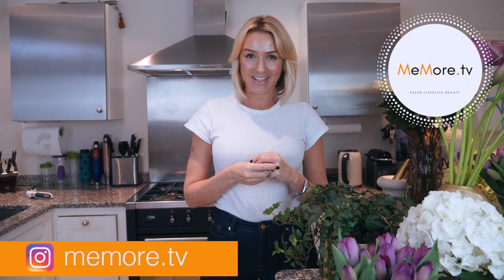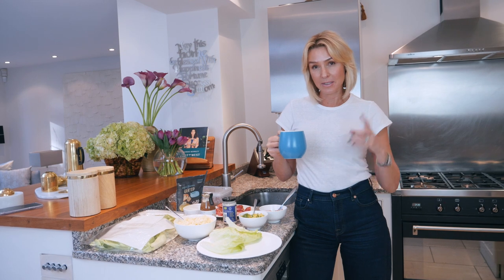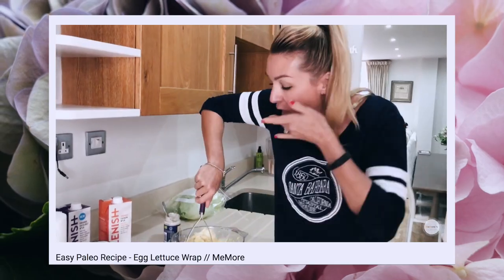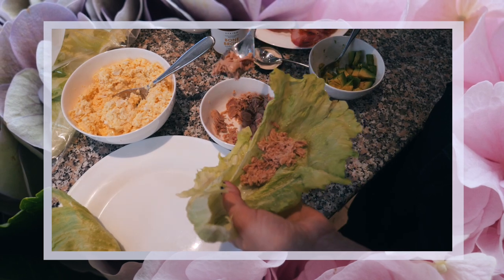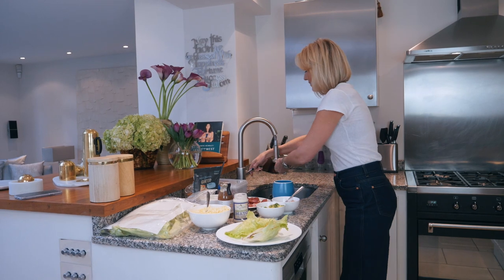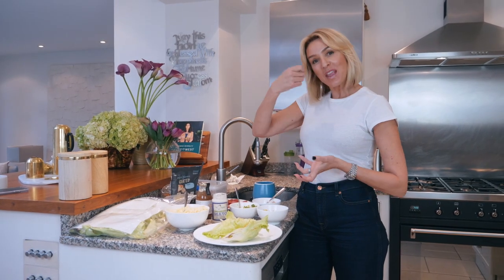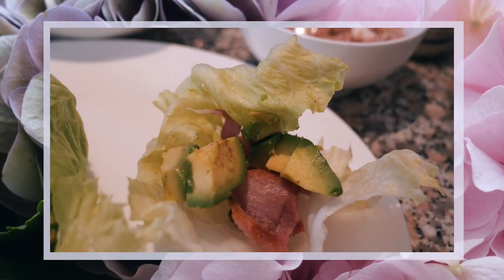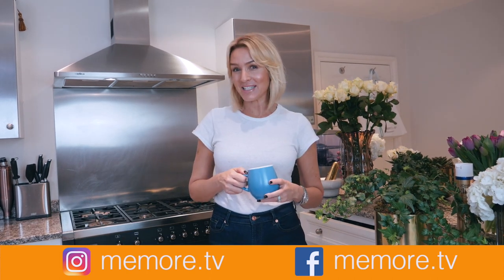Easy Paleo Recipes To Break An Intermittent Fast | MeMore TV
Looking for meal ideas to break an intermittent fast? Here are some tried-and-tested quick and easy recipes to suit a paleo diet to break a 16/8, 18/6 or 20/4 intermittent fast. What are your favourite meals?

PRODUCTS I USE AND RECOMMEND